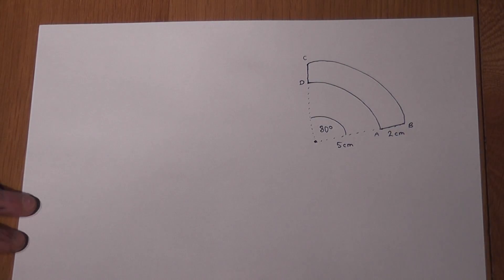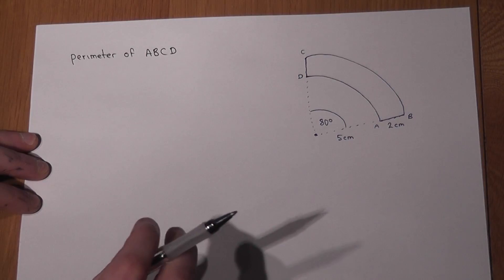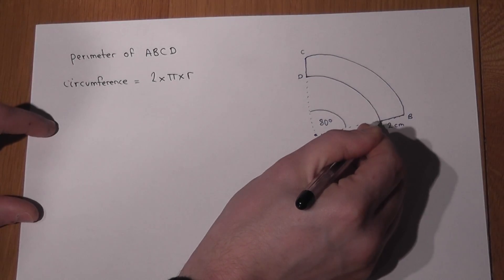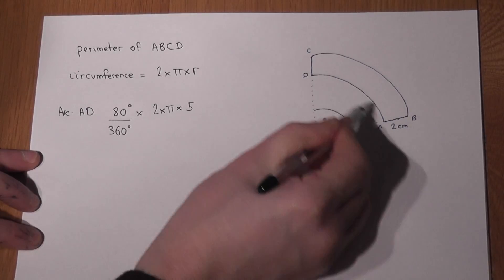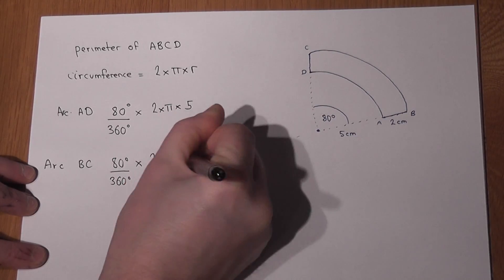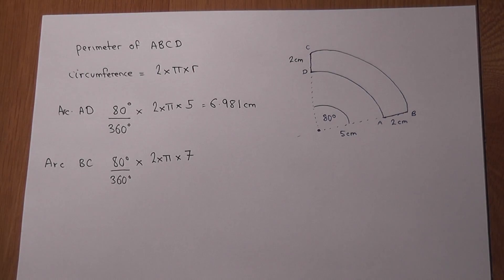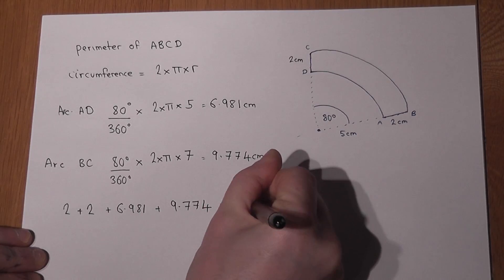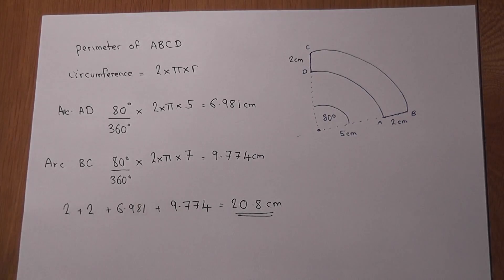GCSE maths: Sectors, arc length and perimeter